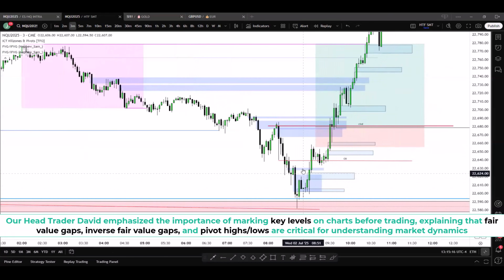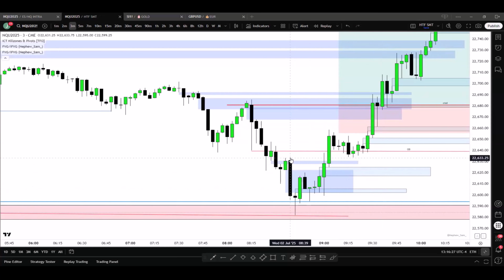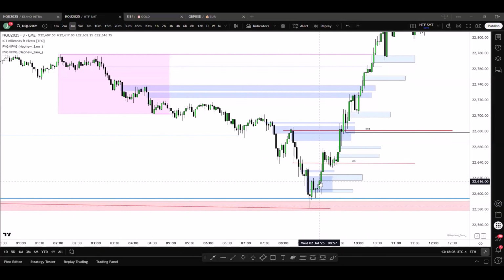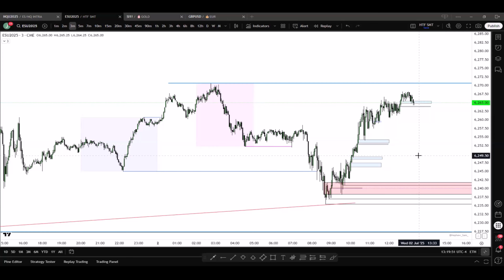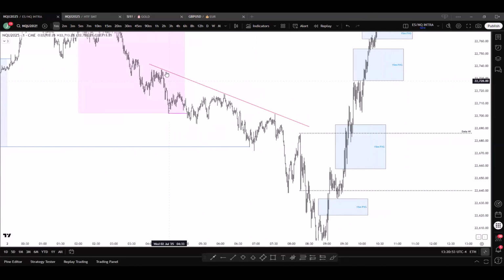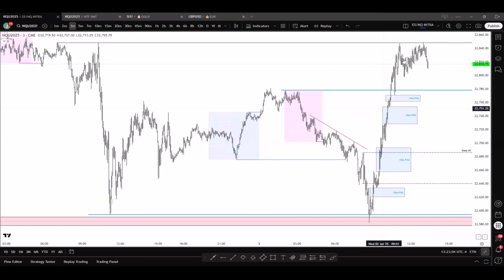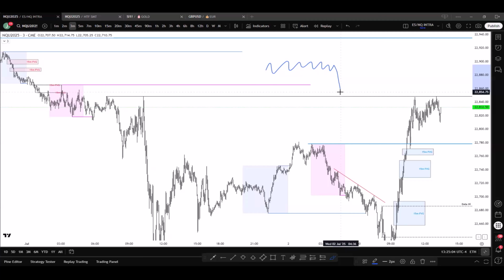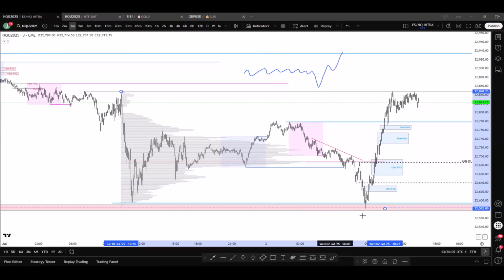📍Why Entry Doesn’t Matter – If You’re Trading the Right Level💡(Live Room Breakdown)